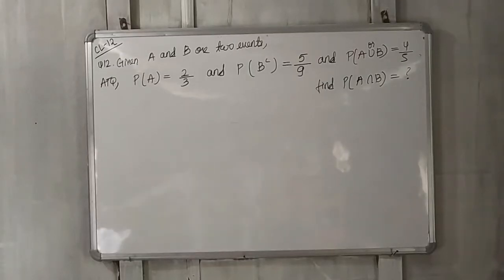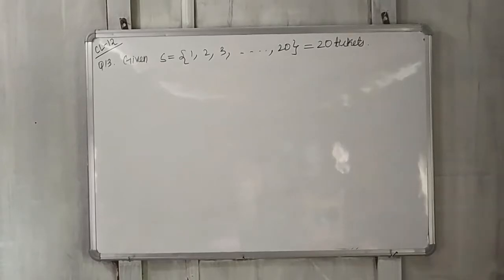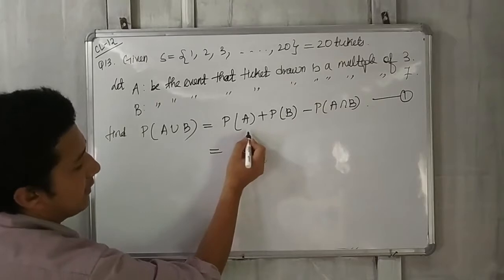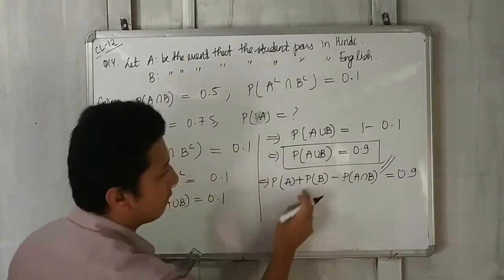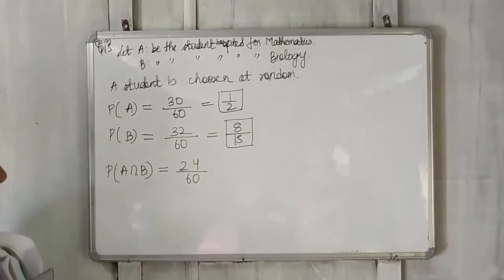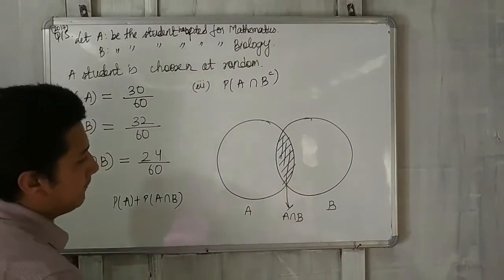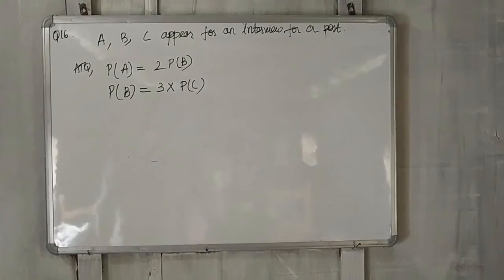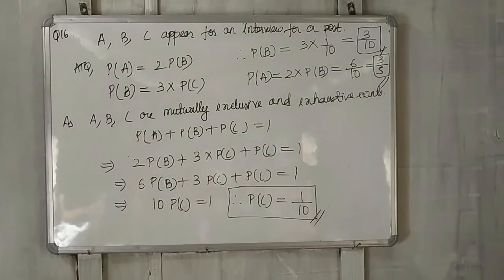PROBABILITY ISC PART III